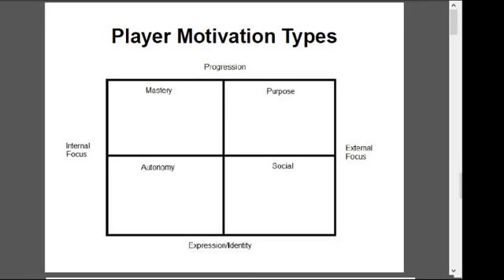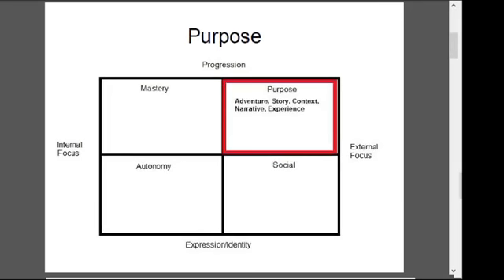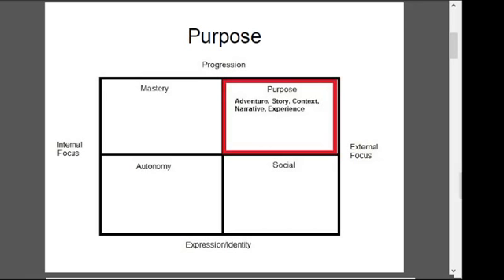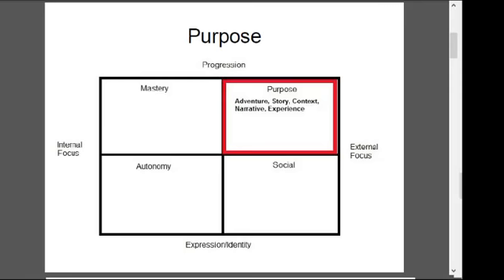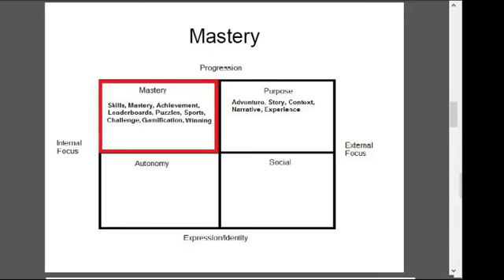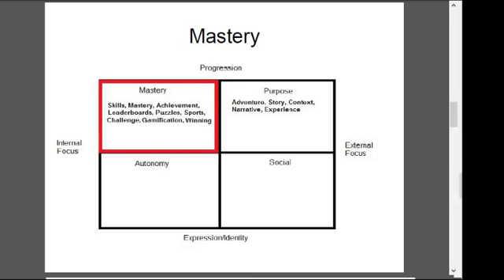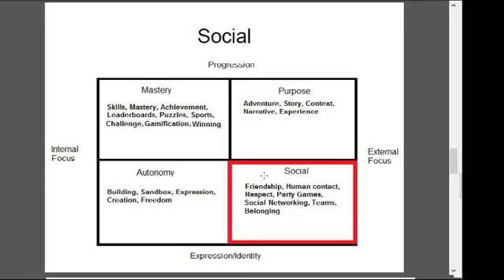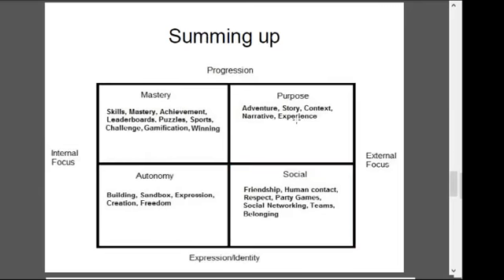Four motivation types of players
In this video, Rich looks into four different types of motivations on why people play.  Rich felt this was important to discuss, due to the arguing on the Internet over what is or is not a game, and people with personal biases questioning what others like.  By understanding people like different things and why, it helps to develop increased tolerance, and have people be able to better identify what they may like to play.

But, he does hope they are more frequent than less frequent.

Non-game related is other channel, The Metaism Channel, which involves discussion of the worldview/philosophy known as Metaism, and other related topics.   Please feel free to visit, watch, rate, comment and describe.  You can see it here:

Back to games...
Rich also encourages anyone into games to join CADERS on Facebook , particularly if you are into casual, retro, or indie, games.  Please show some games related stuff in your profile.  If you are missing that, then please message me (Rich Hutnik) if you happen to join to let Rich know you want in.  You can message Rich through his Facebook profile